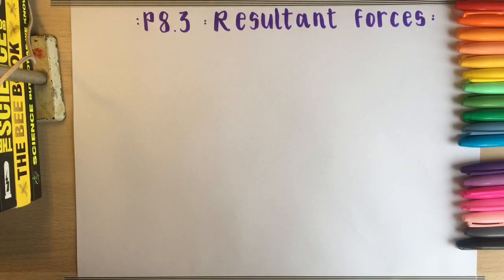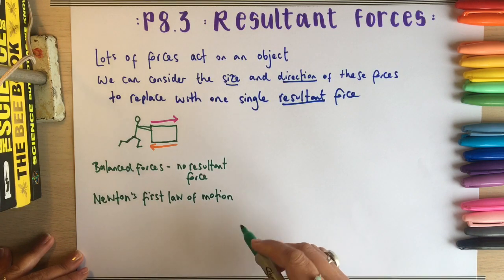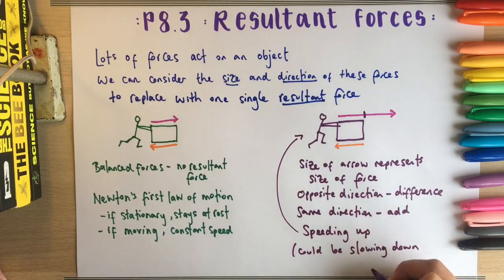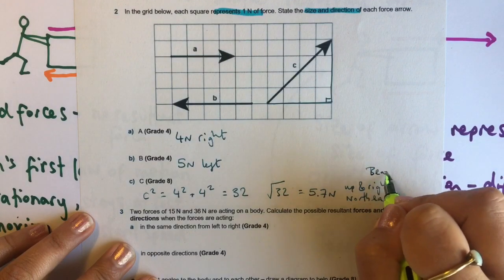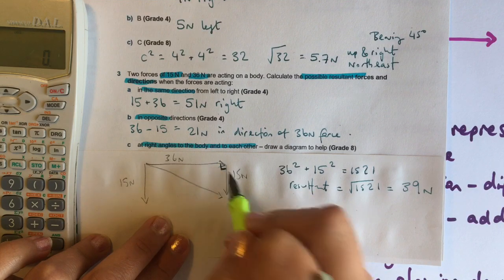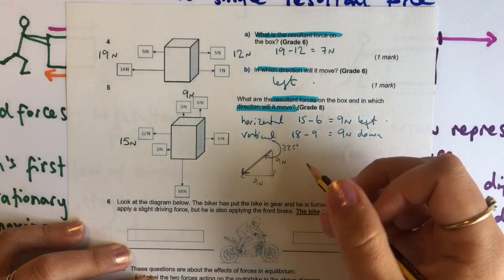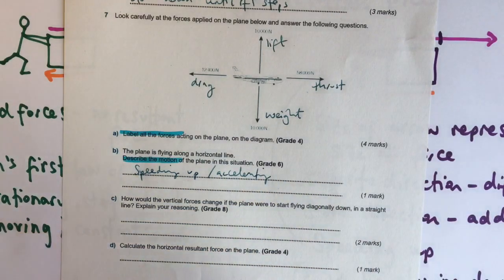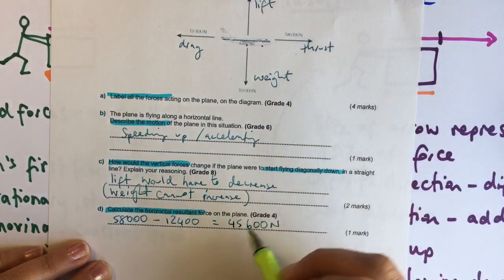P8.3 Resultant Forces 6-8